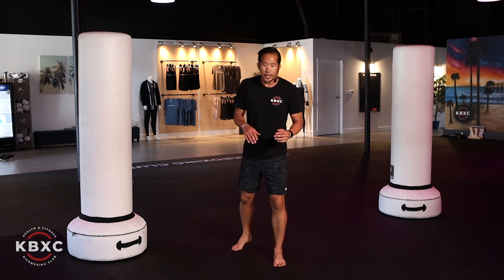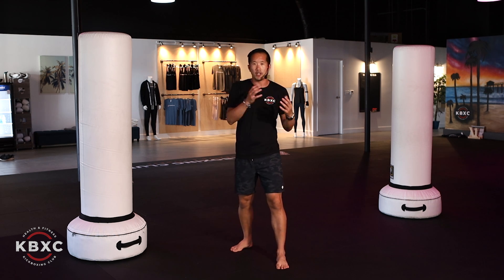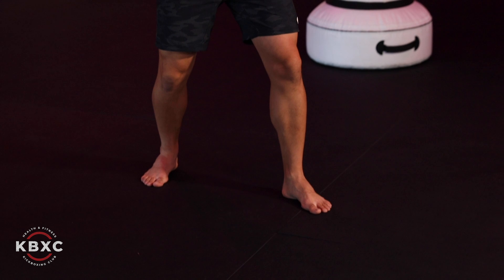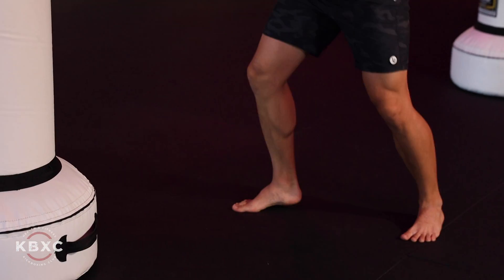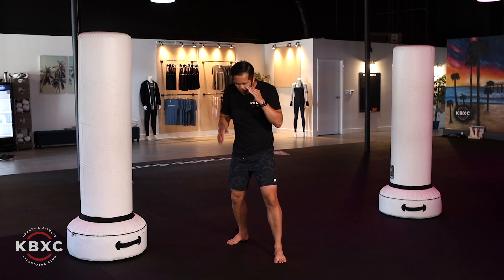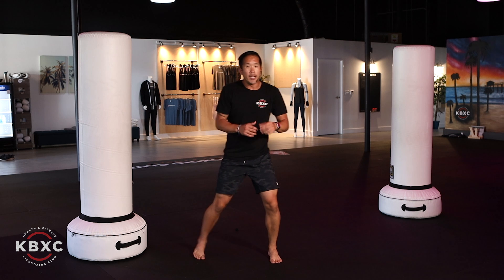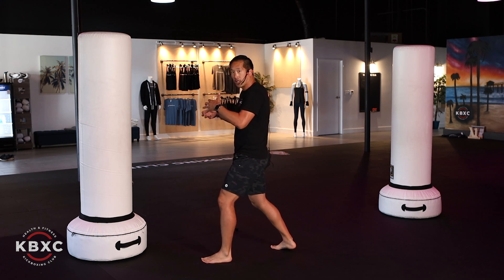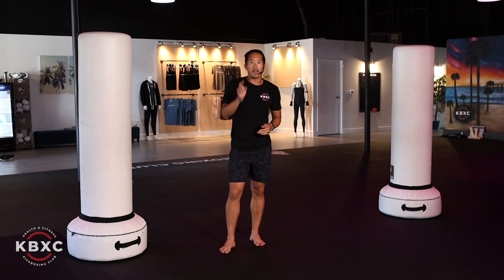How to do a Roundhouse Kick with the Leading Leg | Kickboxing Club Fitness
Here, we show you how to do a Roundhouse Kick with your Leading Leg. We'll be referring to this a lot in our workouts, so learn the basics of getting in this stance and join us for our next Free Live Zoom Class!

Schedule:
Mondays: 9:30am
Tuesdays: 5:45pm
Wednesdays: 9:30am
Thursdays: 5:45pm
Fridays: 9:30am
Saturdays: No Class
Sundays: 9:30am

Stay safe!

With love,
Kickboxing Club Fitness